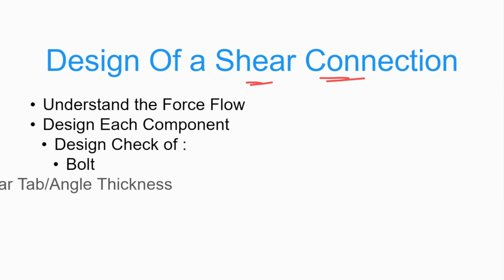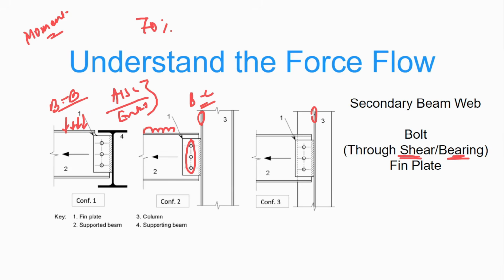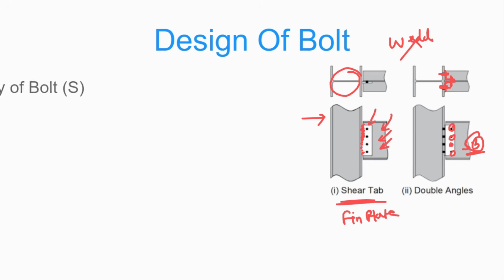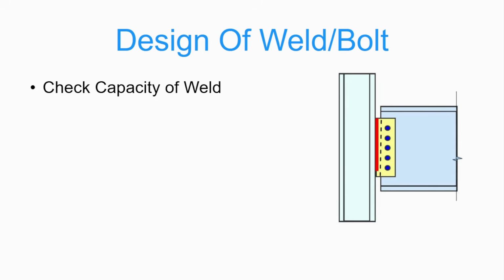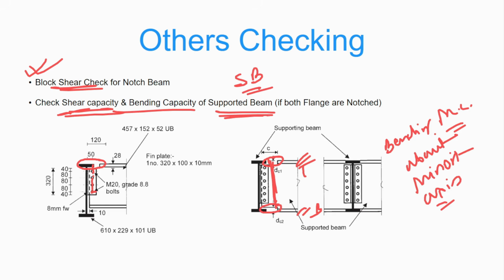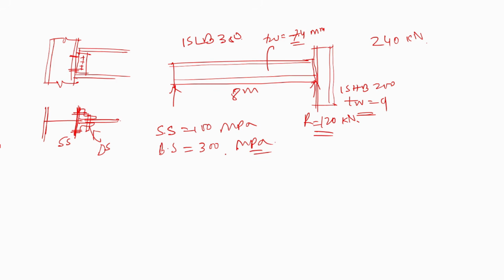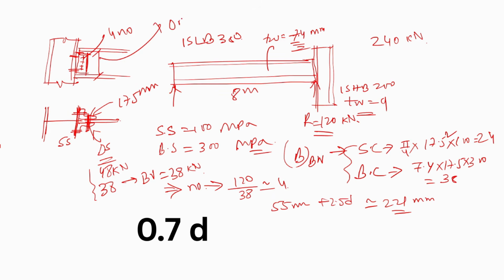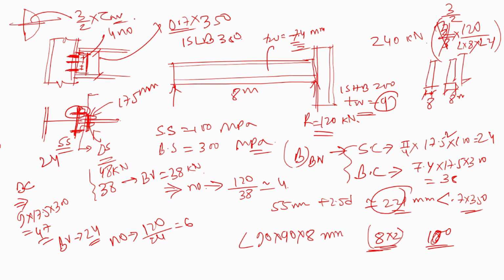Complete Shear Connection Design ( Ready to Use )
# Complete Shear Connection Design | Step-by-Step Steel Structure Design Tutorial

Want to master **shear connection design** in steel structures? In this comprehensive tutorial, you'll learn the complete design process of a steel shear connection from start to finish, following practical engineering principles and design codes.

Whether you're a **civil engineering student**, **structural engineer**, **steel detailer**, or someone preparing for interviews, this video will help you understand how to design safe, economical, and practical shear connections used in real-world steel structures.

## 📌 In This Video You'll Learn:

✅ What is a shear connection?
✅ Types of shear connections used in steel structures
✅ Design loads and load transfer mechanism
✅ Bolt design for shear connections
✅ Plate thickness and connection detailing
✅ Weld design and checks
✅ Edge distance, pitch, and gauge requirements
✅ Failure modes and design considerations
✅ Practical detailing tips for fabrication and erection
✅ Complete worked example with calculations

This tutorial is perfect for engineers working with:

* Industrial Buildings
* PEB (Pre-Engineered Buildings)
* Structural Steel Connections
* IS 800:2007 Design
* Limit State Design
* Structural Engineering Projects

• Beam Design
• Column Design
• Base Plate Design
• Moment Connections
• Shear Connections
• Bracing Design
• PEB Design
• Structural Engineering Tutorials

**Which steel connection topic would you like us to cover next?**